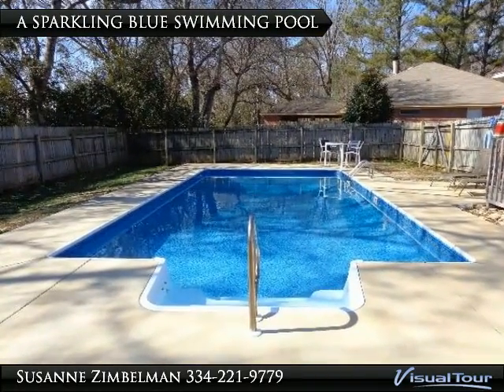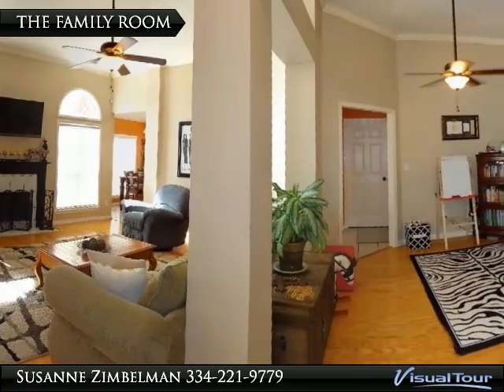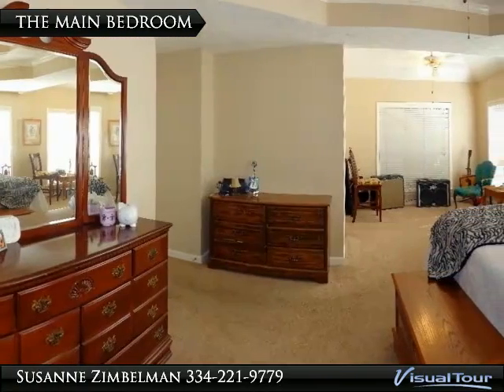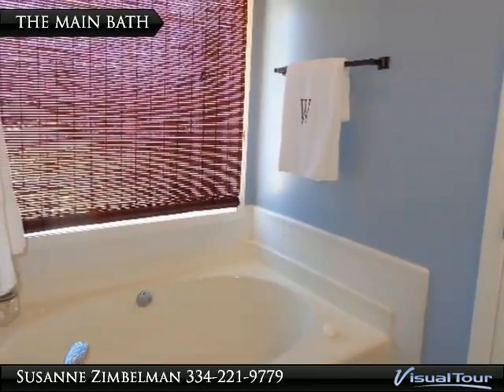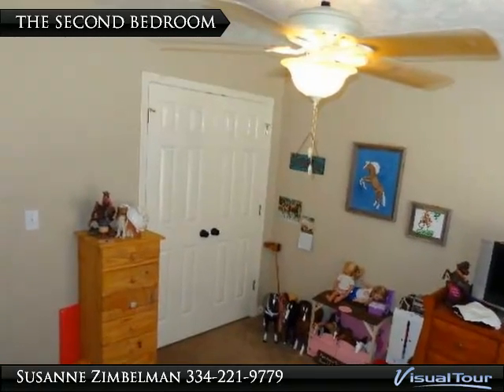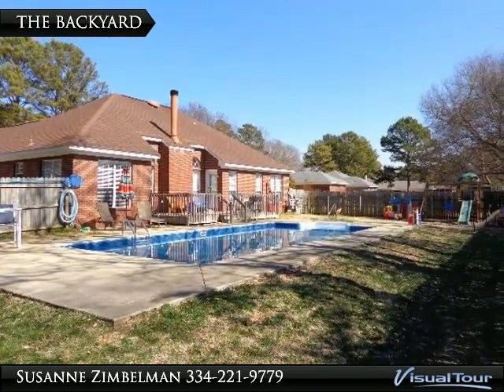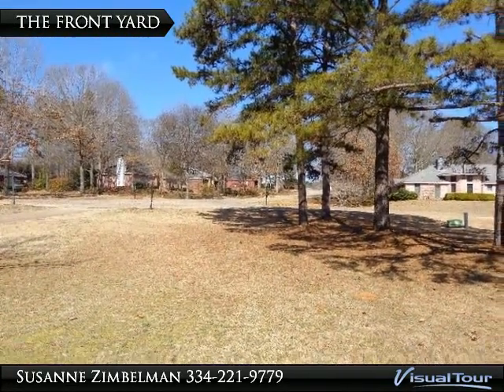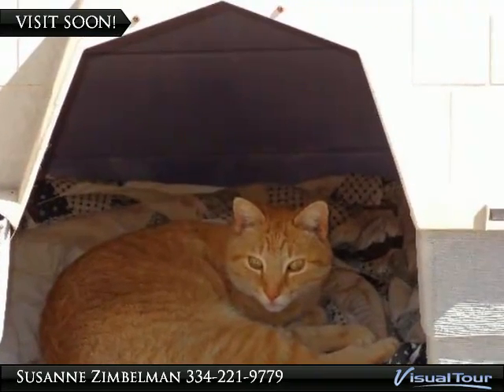3 HONEYSUCKLE COURT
3 HONEYSUCKLE CT
WETUMPKA, AL 36092

Presented By:
Susanne Zimbelman, EXIT Realty Preferred